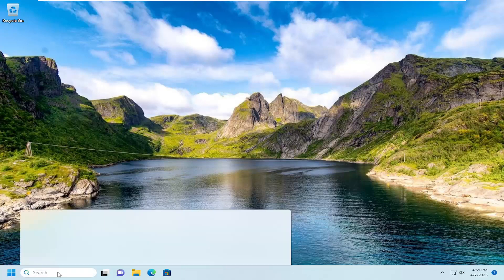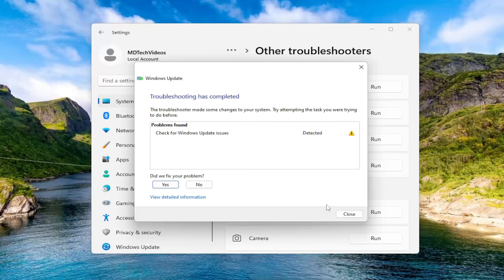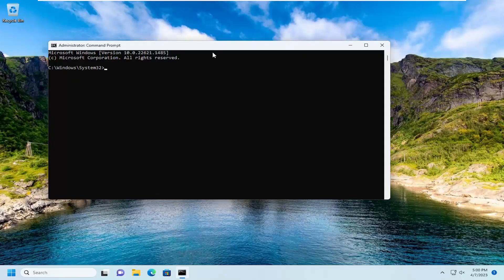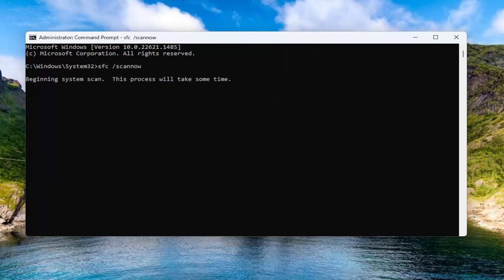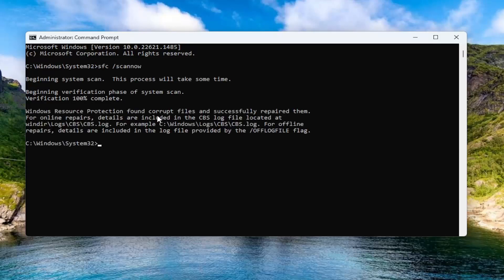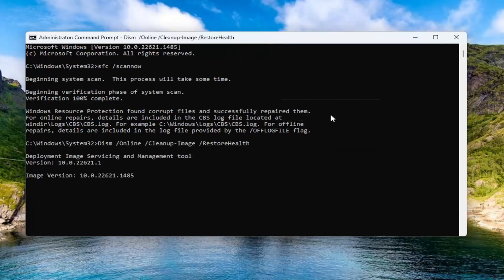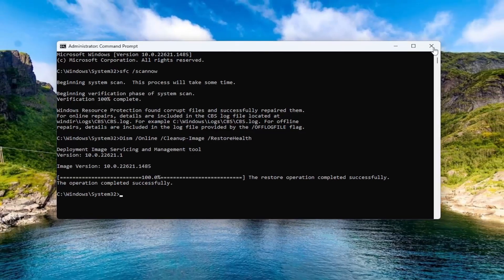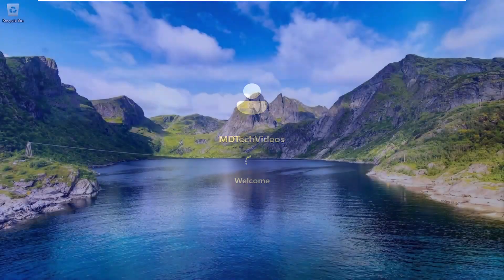Windows Update Not Checking For Updates On Windows 11/10 [Solution]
Commands Used:
sfc /scannow

While Windows 11/10 updates have smoothened over the years, there are still many scenarios where the update gets stuck. Windows regularly check for an update or when you click the button. But if your Windows Update is stuck and taking forever when Checking for updates, then here are our suggestions to resolve the issue.

Issues addressed in this tutorial:
windows update not checking for updates
windows update not working stuck at checking for updates
windows update check for updates not working
why is my windows update not updating
windows update not up to date but no updates

On Windows 11, Microsoft proactively releases updates to patch security vulnerabilities, improve performance, and introduce new features. Although they usually apply without issues, the system may sometimes encounter problems with Windows Update.

For instance, you may notice that Windows Update may take a very long time to scan and download updates, errors during the installation, and many other problems.